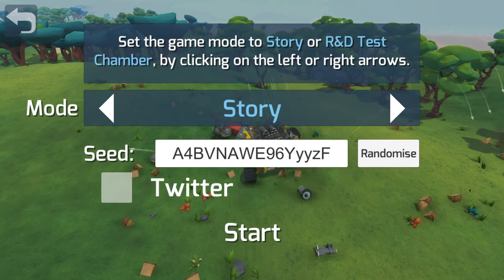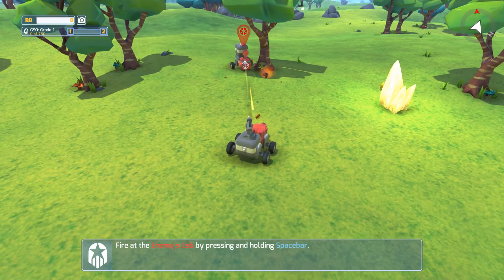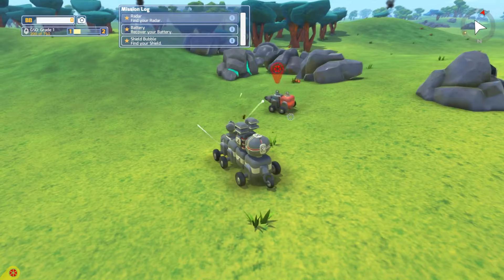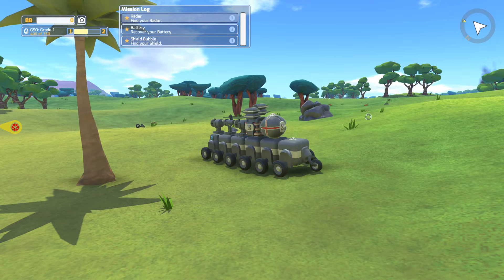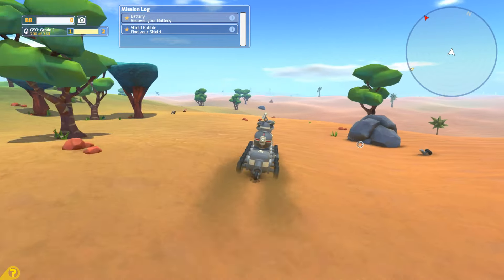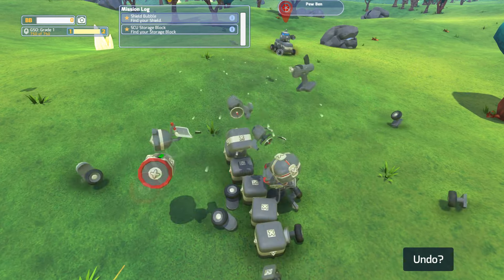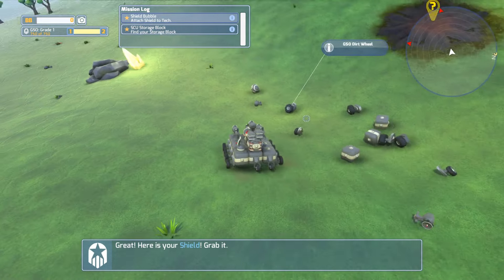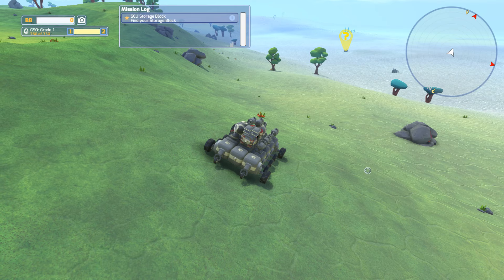”FIRST LOOKS!” | TERRA TECH! Gameplay E1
TERRA TECH! Gameplay E1 ”FIRST LOOKS!”

Welcome to Terra Tech with Glassic! This game is very creative and fun. I love how you upgrade your robot by taking out enemies and using their parts to build up your own!

Description as per Steam:

Design, construct and command a fleet of unique vehicles, as you battle your way to victory across the lawless frontiers of new alien worlds, in a quest for glory and profit.